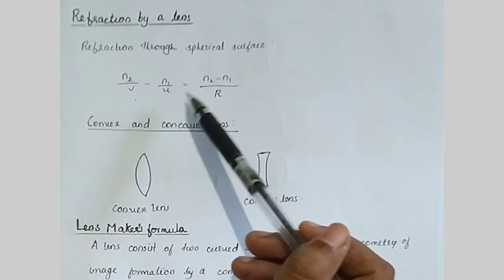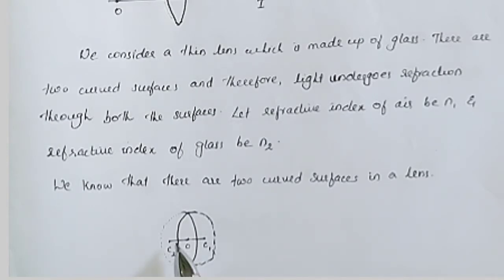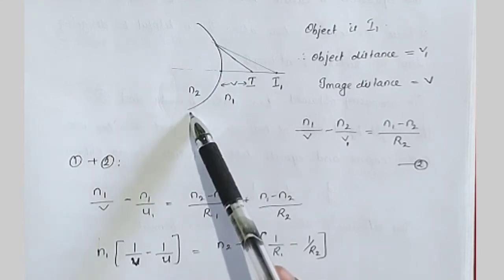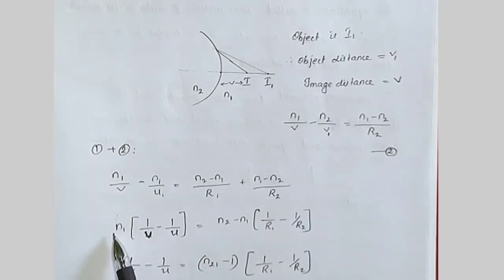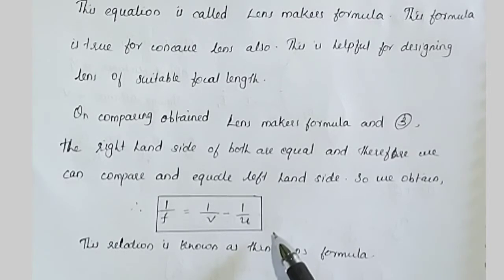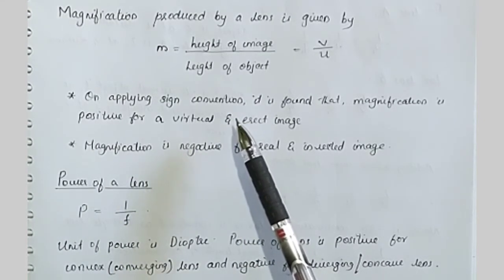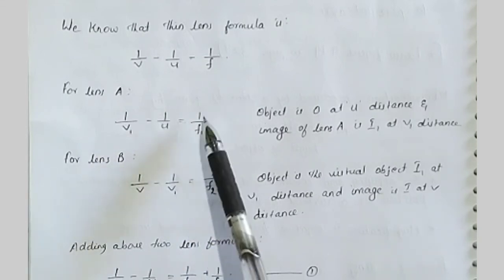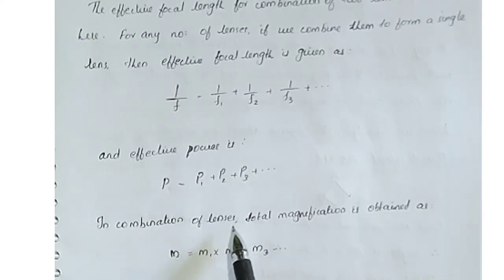Class 12 Physics - Refraction through a lens